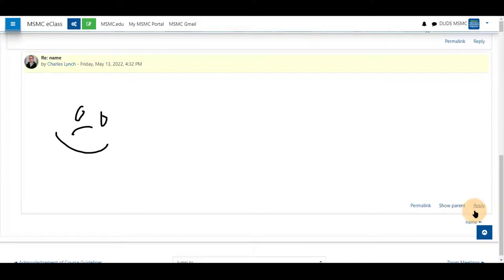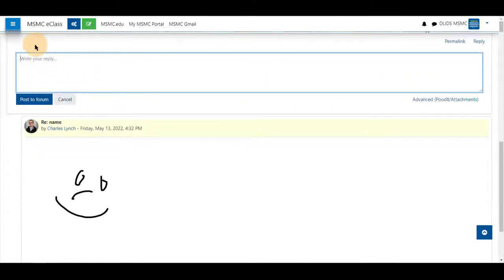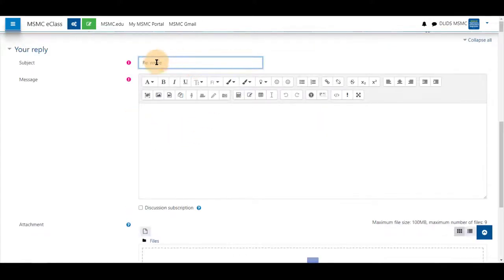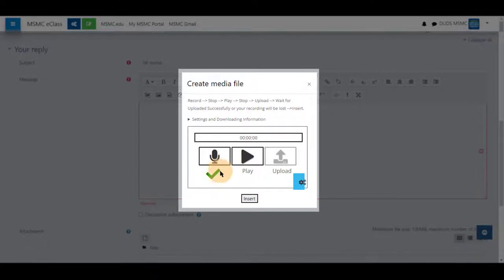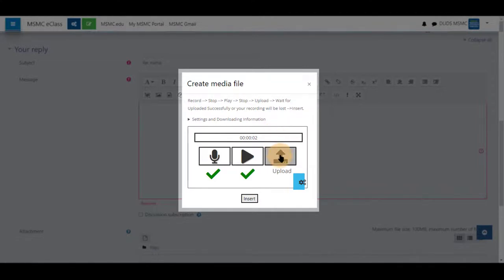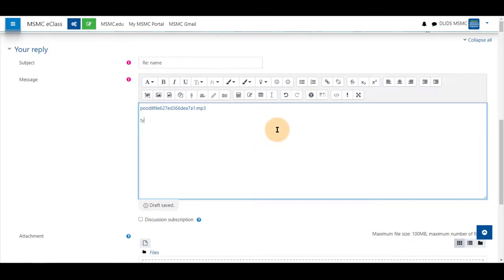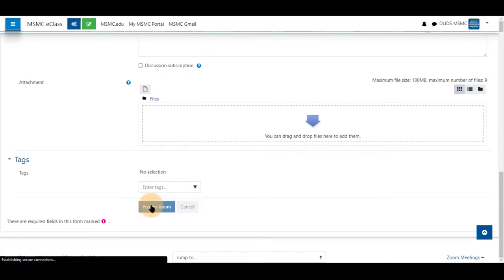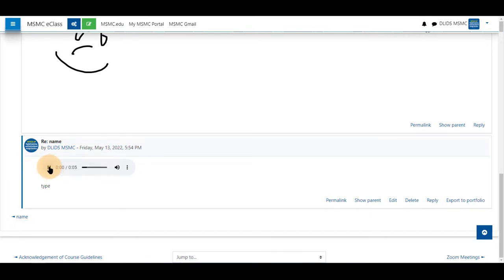Using Poodll in Forum Responses